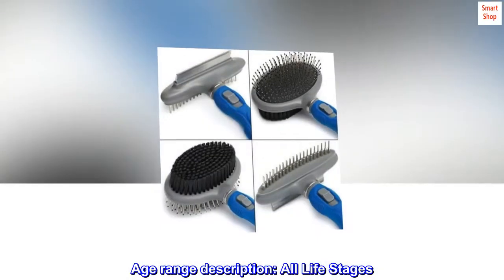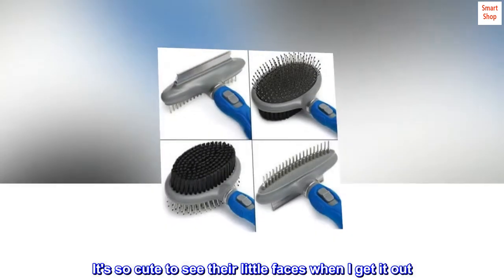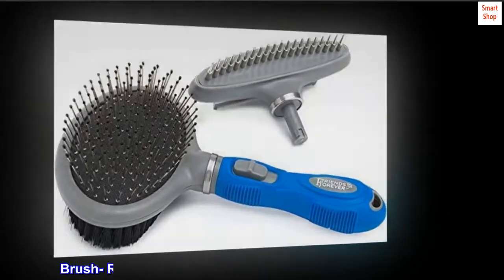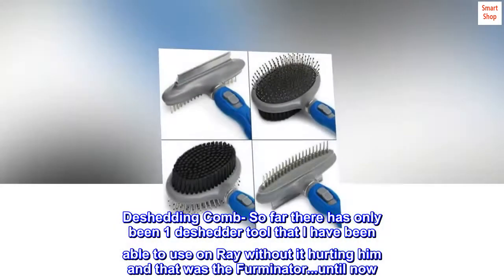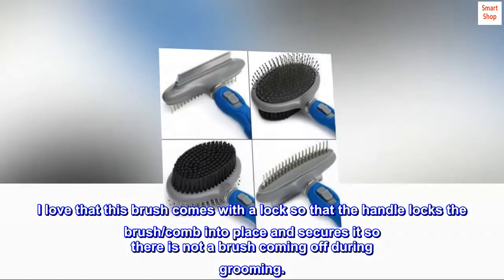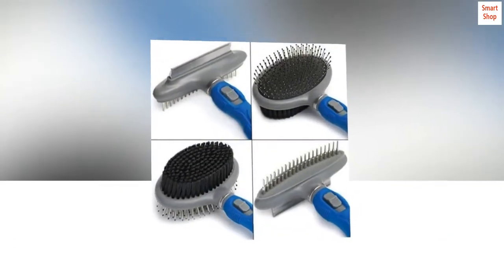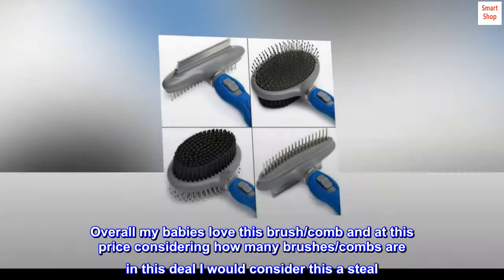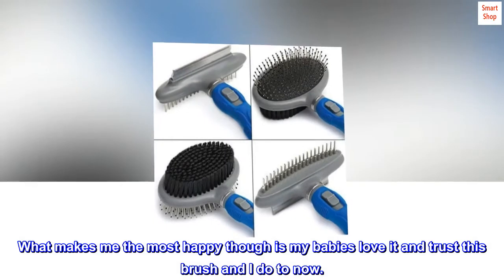Friends Forever Dual Side 2 in 1 Pet Grooming Combo - Deshedding, Pin Bristle Dog Brush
2 in 1 Dematting Rake + Grooming Brush Combo gets rid of knots, mats, and tangles
Includes: 1x Bristle & Pin Brush, 1x Deshedding & Dematting Pin Brush and 1x Silicone Handle
Included components: 1 Pet Fur Hair
 Lots of tools, nice handle with lock, and best of all Pups Love it.
Raiden and Molly both love their new brush. It's so cute to see their little faces when I get it out. They actually line up and wait to see who goes first and it is so cute to watch them patiently sit there, tail wagging, and waiting their turn. This alone makes me love this brush/comb.

Raiden -(1st pic Raiden a Kelpie/Rat Terrier/Basenji Mix insisting he go first for brushing)-
Brush- Ray is very picky about the brushes I can use on him. He has short hair and sheds a lot. We know right away whether he is going to like it and although he will stay put I refuse to use a brush on him that is uncomfortable or one he doesn't like/hurts him. You can tell how he leans into this brush just how much he really likes his brushing now.
Deshedding Comb- So far there has only been 1 deshedder tool that I have been able to use on Ray without it hurting him and that was the Furminator...until now. The Furminator is not cheap usually and I have spent a lot on them. This one is half the price and works just as good if not better. I love that this brush comes with a lock so that the handle locks the brush/comb into place and secures it so there is not a brush coming off during grooming.

Molly- (2nd pic Molly a Chihuahua/Papillon Mix waiting her turn like a good girl)
Molly's fur is long. She is not too picky about her brushes but some more than others she will want the brushing to last longer. She is usually happy though as long as she gets to cuddle and be brushed and this brush is no exception.
Dematting Comb- I have used the dematting comb on her twice now and can't believe how well she sat for it. I personally think that has a lot to do with trust in the brush itself that she now has.
Brush- What more can I say she absolutely loves this brush and just like Raiden she is right there to line up and wait for her brushing.

Overall my babies love this brush/comb and at this price considering how many brushes/combs are in this deal I would consider this a steal. One thing that sets this brush aside from others (other than the fact it comes with every tool you need) is the handle. No snapping or breaking this one is sure to last and that makes me and my wallet happy. What makes me the most happy though is my babies love it and trust this brush and I do to now.